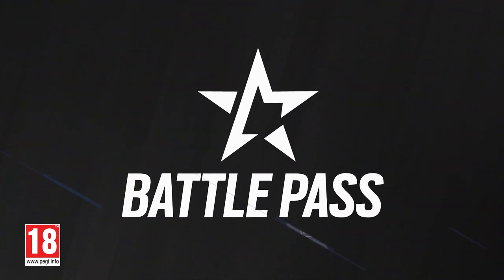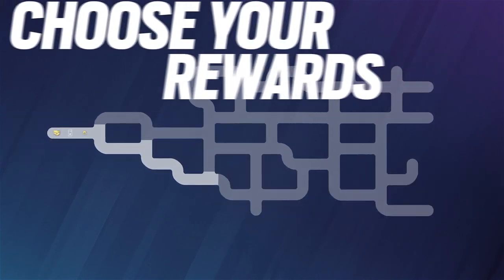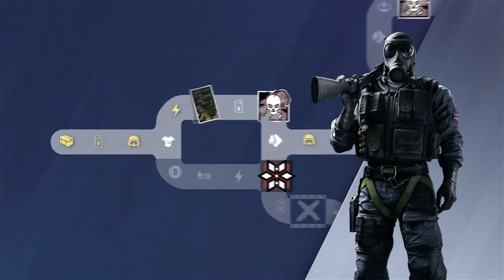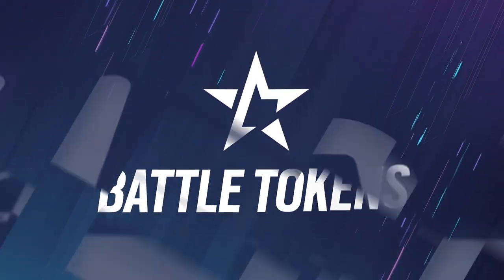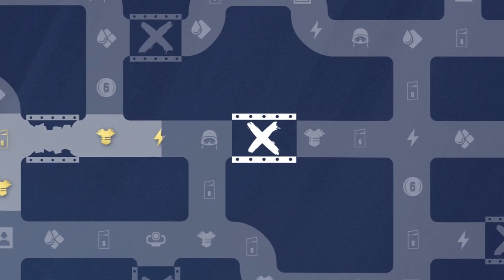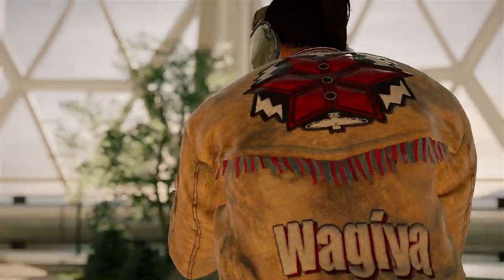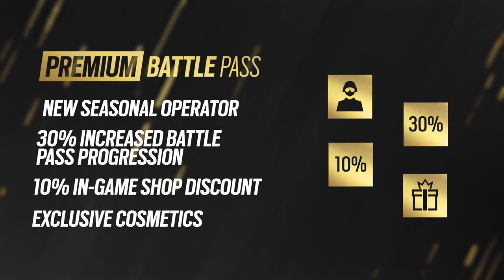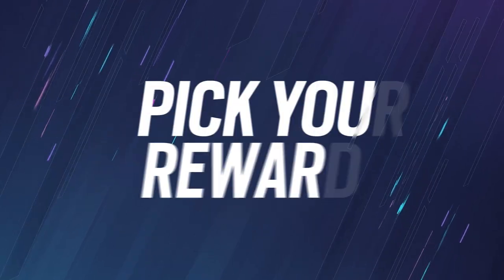Rainbow Six Siege: Tactical Battle Pass Trailer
The Battle Pass is evolving and becoming more tactical with a new progression system that gives players the power to get the rewards that they want faster.

About Rainbow Six Siege:
Rainbow Six Siege is an exciting, new approach to the first-person shooter experience that puts tactical combat and masterful destruction at the center of the action. Lead your team of unique operators through tense and thrilling combat scenarios, and achieve victory through smart preparation and strategic improvisation. Rainbow Six Siege is available now on Xbox, PlayStation® and PC.